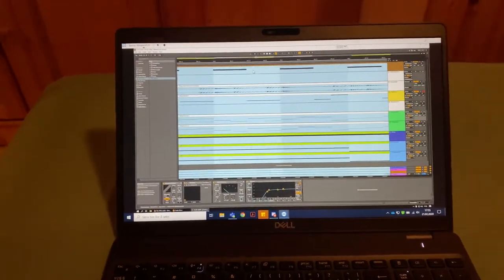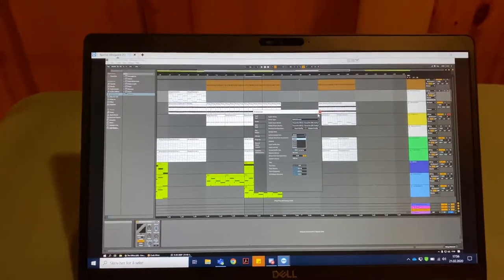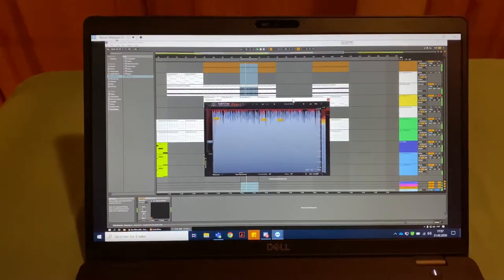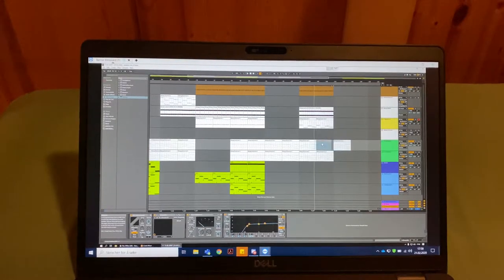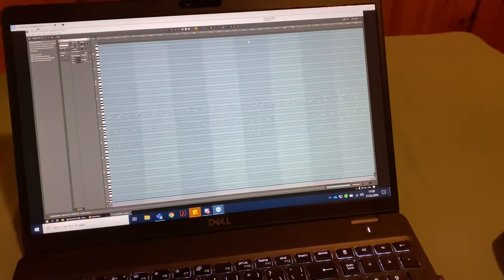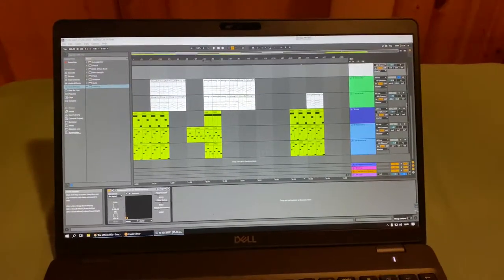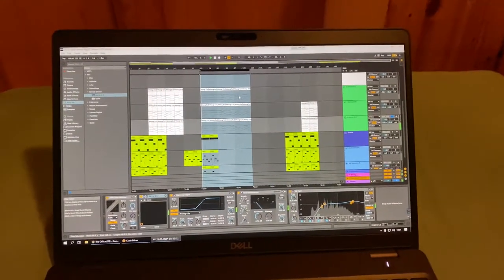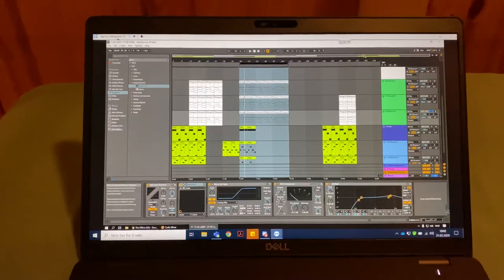Trying Remote Music Production With TeamViewer (VLOG)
Just a quick vlog style video where I try remote music production using TeamViewer. I realized I used a mining software 🤦 on the desktop when filming this. So things should run even better with that disabled.

Please share, repost, comment, follow or like this video. If enough of you do that it helps me get higher up in search results. Thanks!